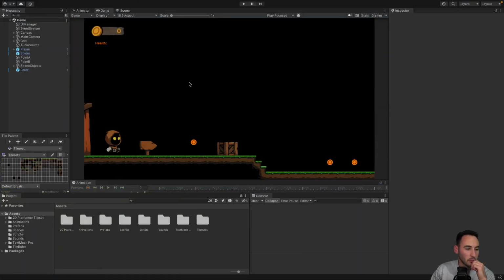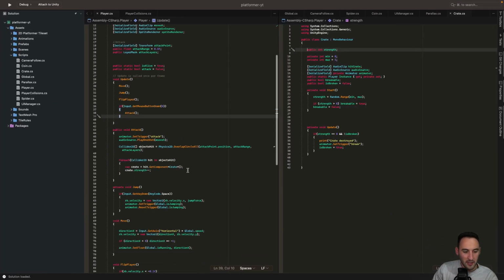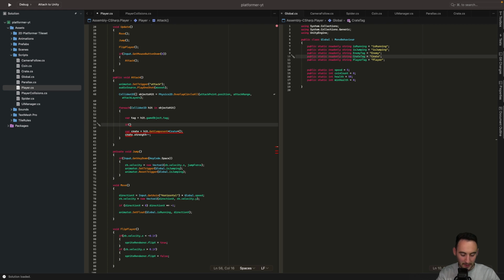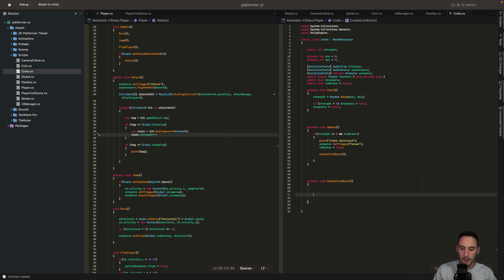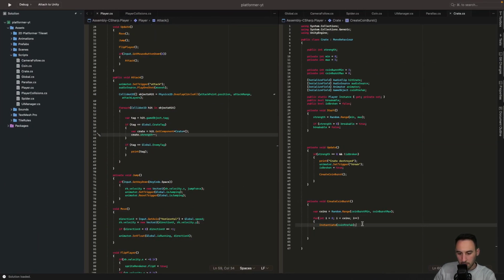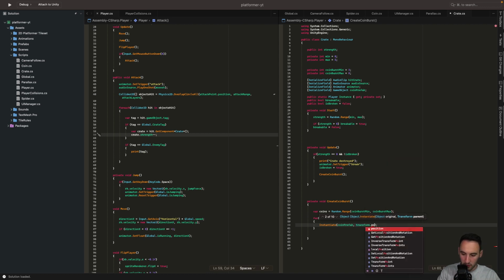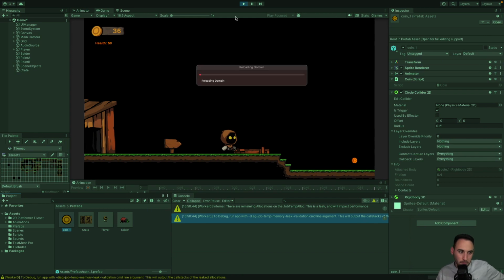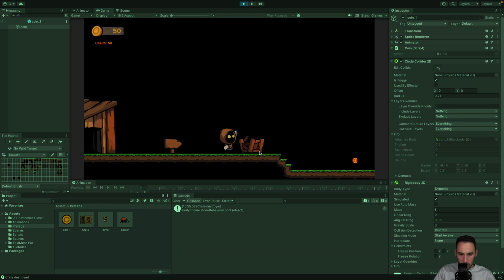Trying to make coins burst out of a crate - 2D Platformer Episode 19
This video is about trying to make cons burst out of the crates when they are broken by the player.